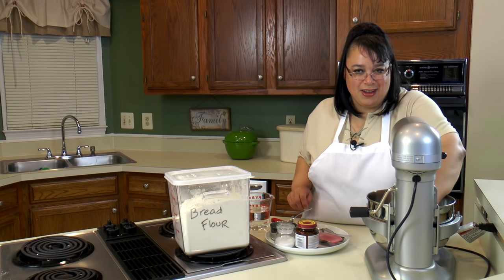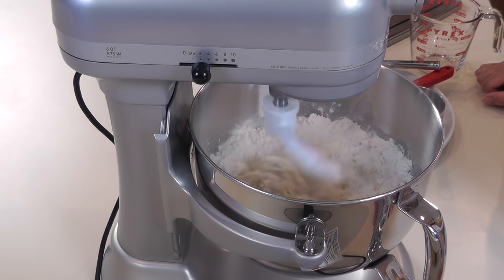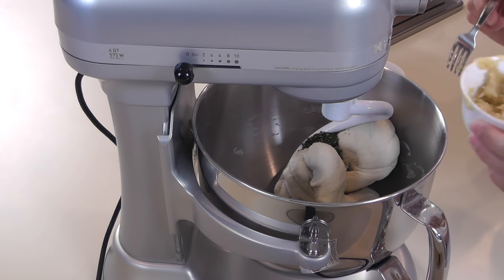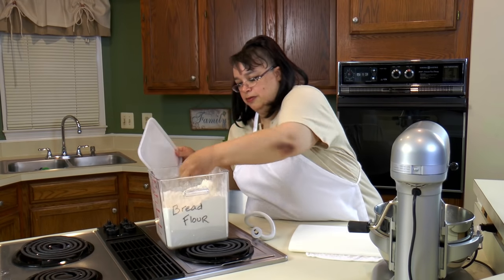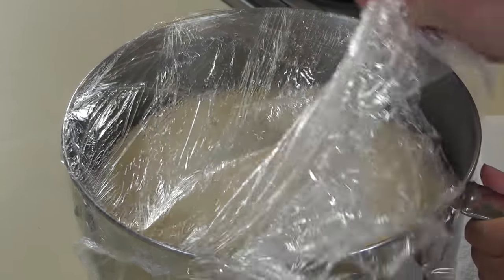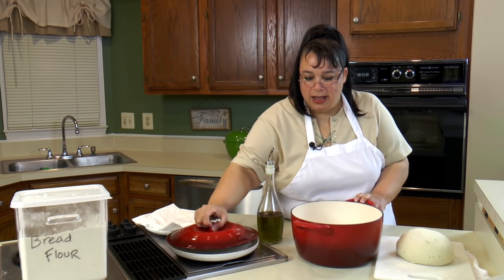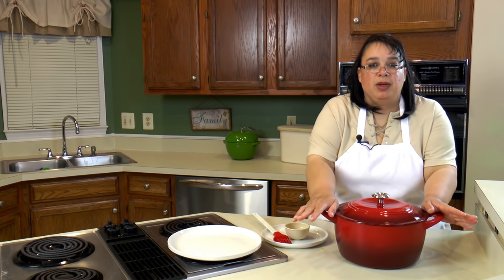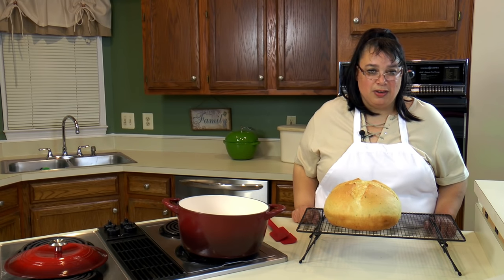Garlic & Herb Dutch Oven Bread - KitchenAid Stand Mixer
Fresh baked bread!  This is a very easy garlic and herb bread made in a dutch oven. With just a few ingredients, you will have a delicious, crusty loaf of bread.  The bread is mixed and kneaded in a KitchenAid stand mixer and is cooked in a Tramontina enameled dutch oven.  You can use a raw cast iron dutch oven as well.  The dutch oven gives it that crust on the outside leaving it soft on the inside. Enjoy! Please share!

Amy's Amazon store